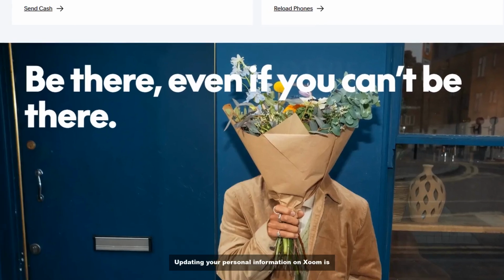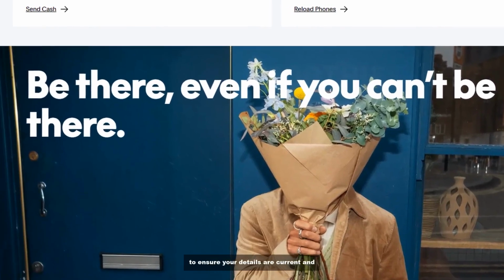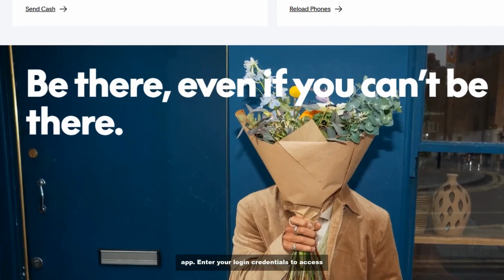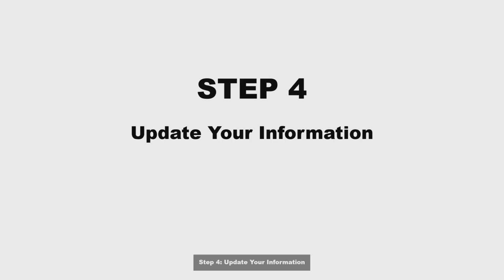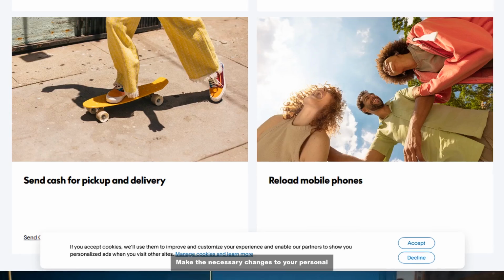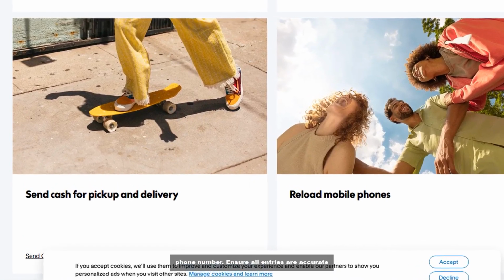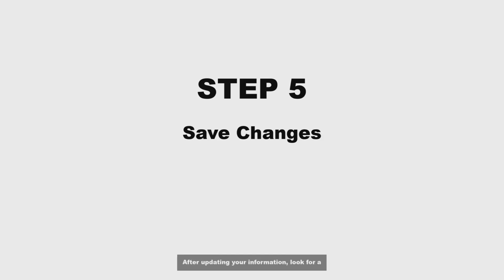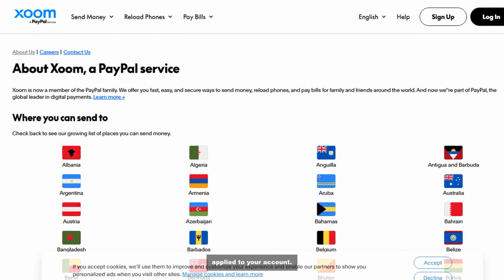How To Update Personal Information On Xoom 2026 (QUICK GUIDE)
In this video, we provide a step-by-step guide on how to update personal information on Xoom 2026. Whether you're looking to change your name, address, or payment details, we've got you covered with this quick guide.